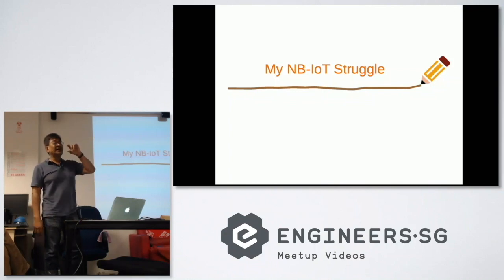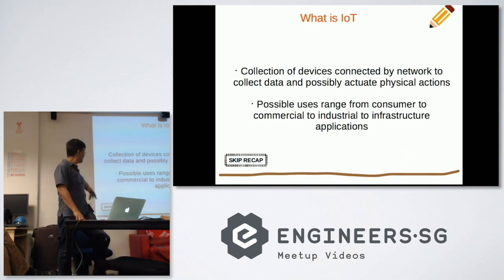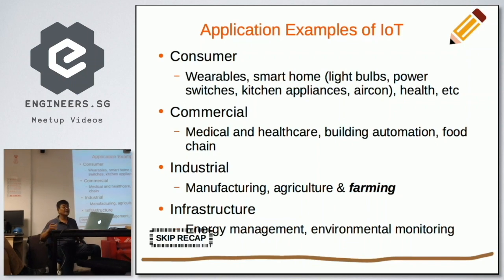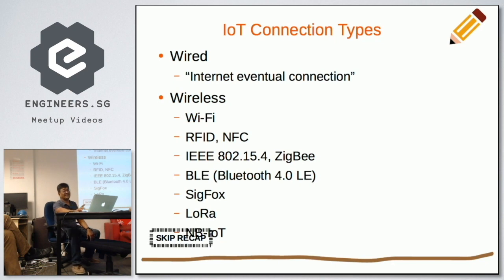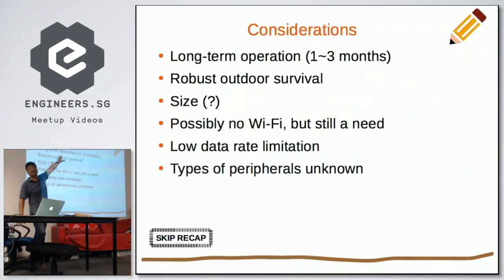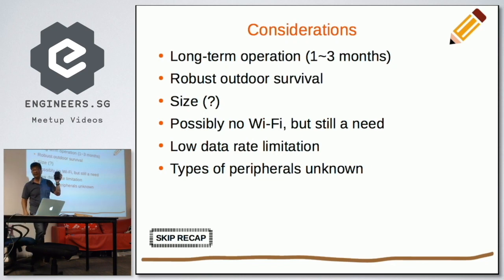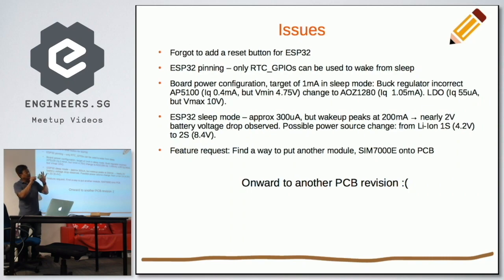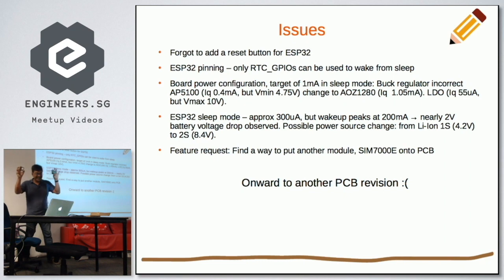Struggles with NB-IoT (Part II) - Hackware v4.7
Speaker:  Adnan Jalaludin

Recorded by Dona Banerjee / Michael Cheng / Chinmay Pendharkar